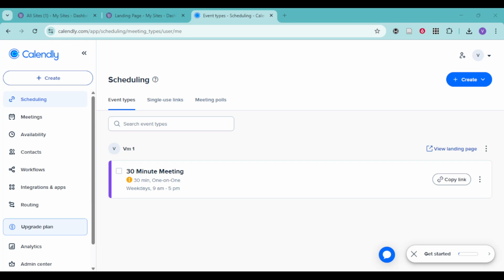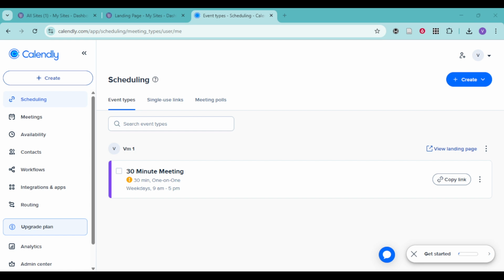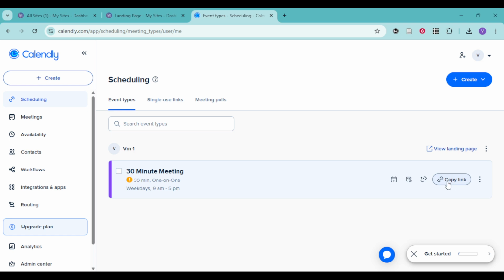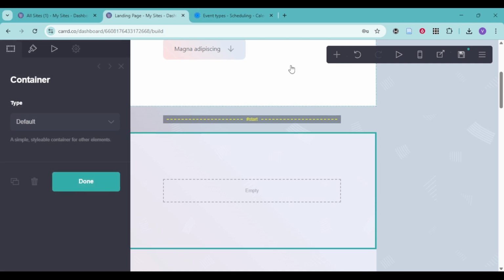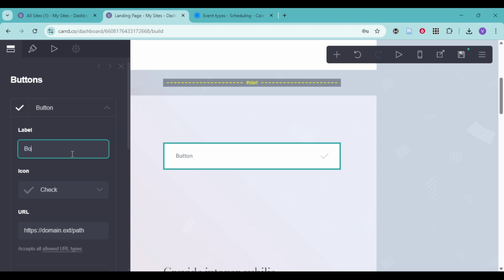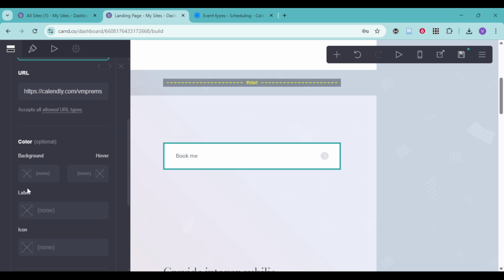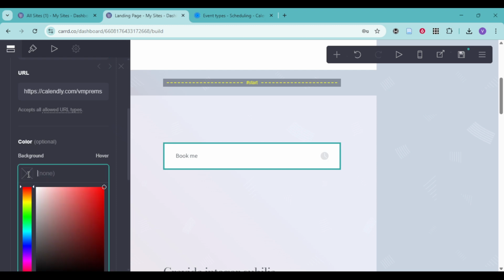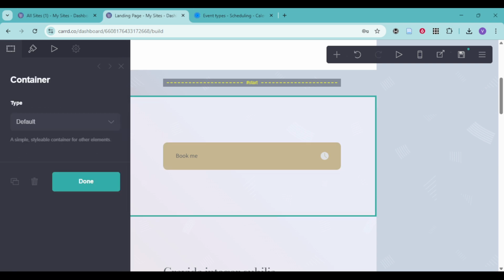How to Embed Calendly in Carrd 2026 (Step by Step Tutorial)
how to embed Calendly in Carrd so visitors can schedule appointments, demos, coaching calls, or meetings directly from your site. This tutorial walks through getting your embed code from Calendly and adding it to Carrd using the right block.

In this Carrd + Calendly setup guide, you’ll learn:

How to find the Embed widget inside your Calendly account

How to choose between inline, popup widget, or link

How to add the embed to Carrd using the Embed/HTML block

How to resize and customize placement on any page

Tips for using Calendly on Carrd Free vs Carrd Pro

Embedding Calendly in Carrd is ideal for coaches, freelancers, agencies, small businesses, and consultants, creating a seamless booking flow without leaving your landing page.